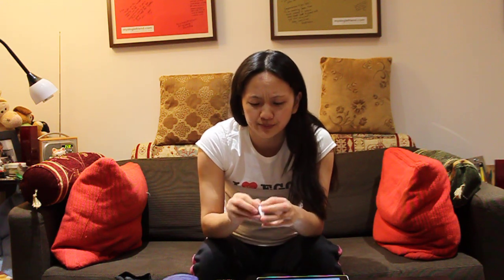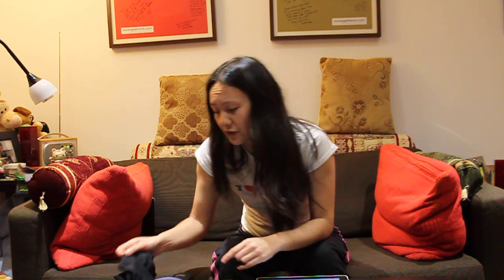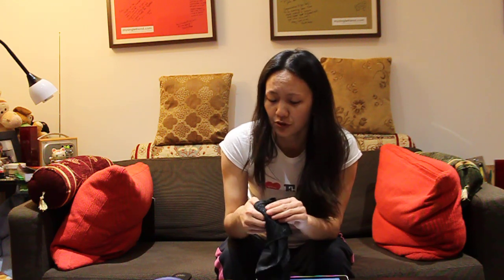A Pharmacist's Guide to Cyclogest (Progesterone) pessaries for IVF (part 2)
Basic guide to Cyclogest (Progesterone) pessaries for IVF (infertility) explained by a pharmacist. Part 2 covers how to administer the pessaries.

Always ensure you have had training from your healthcare professional before using this medicine. The information and instructions provided in this video is for general information or education only and is not intended to be a substitute for training or replace your healthcare professional. Always consult your healthcare professional for further advice.

I wish you all the best of luck x